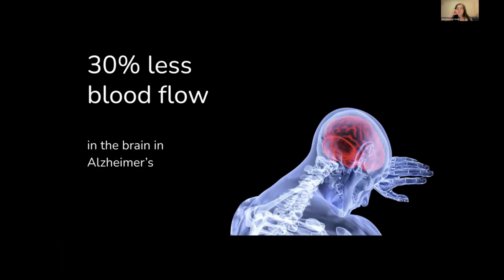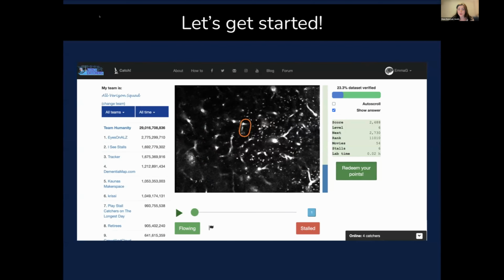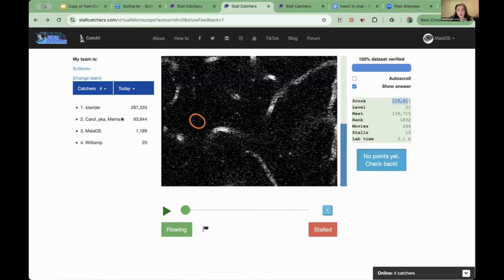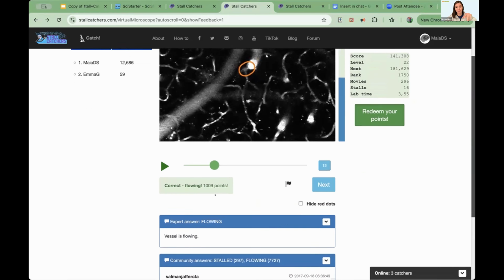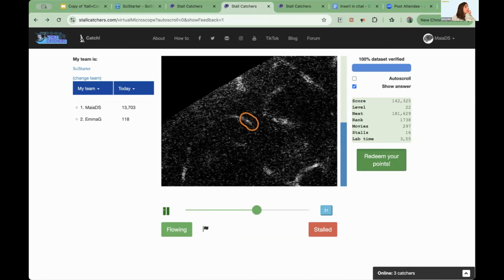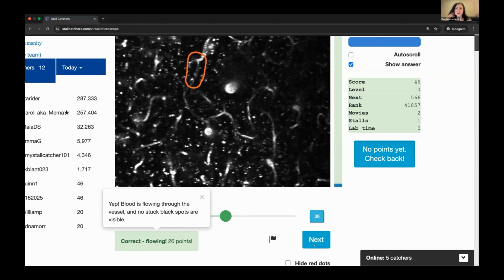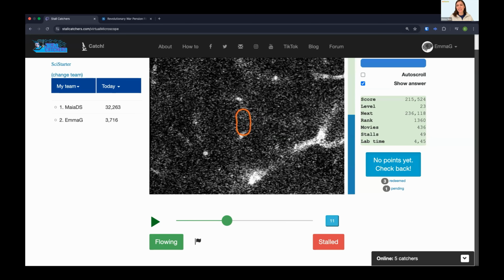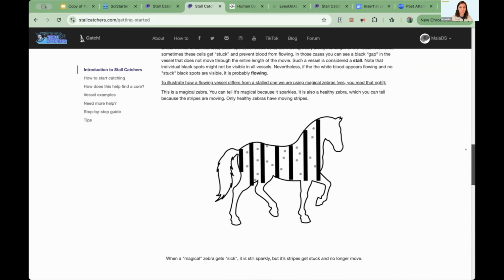Stall Catchers with Maia Donovan Smith – Acts of Science Sprint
This recording is part of the CitizenScienceMonth halfway event on April 16, 2025.